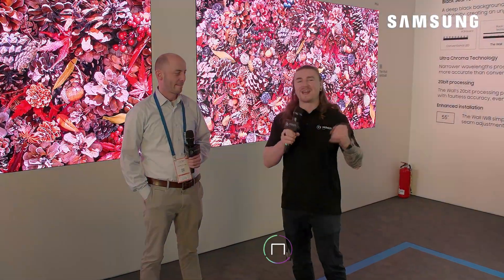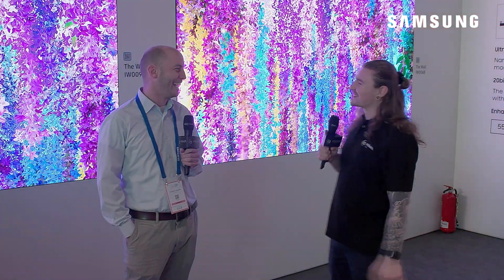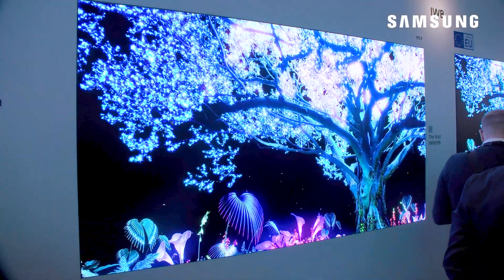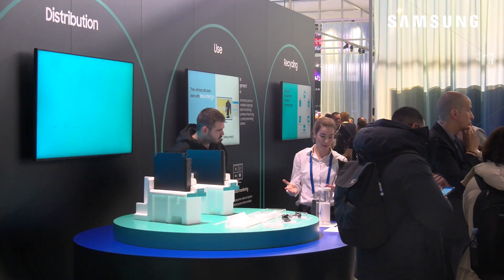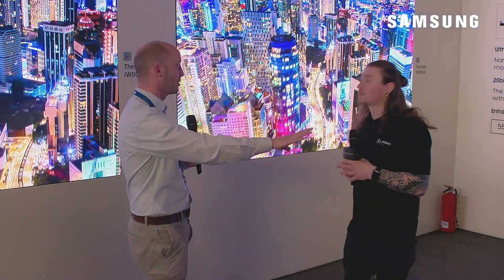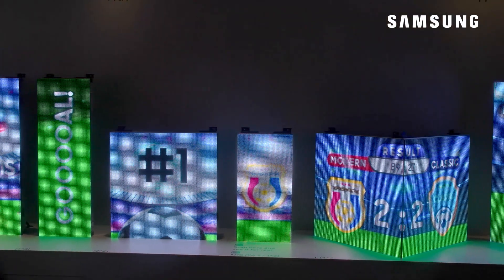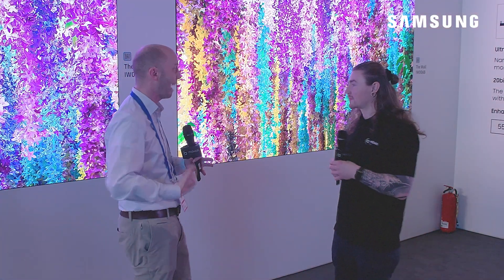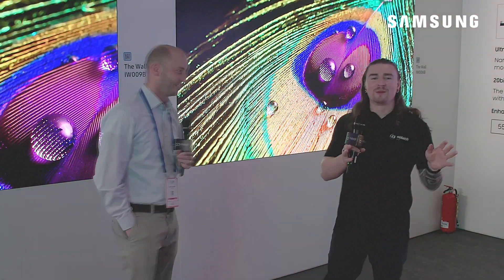ISE 2023 | Samsung Stand Overview | LED Display Solutions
Watch Midwich TV’s Louis Robinson chat to Andrew Douglas (Samsung LED Product Manager) on the Samsung stand at ISE 2023. Samsung are showcasing a wide range of their latest LED display solutions - including their new breathtaking MicroLED IWB displays, their popular all-in-one products, and newly updated outdoor LED range.

For more info on Samsung LED, contact our team at PSCo